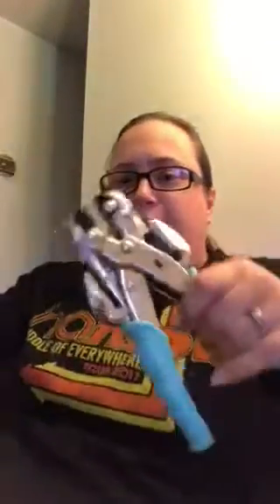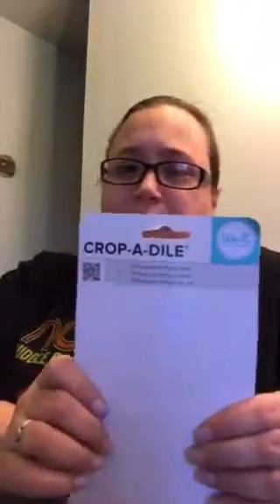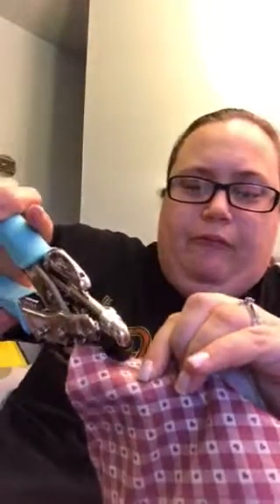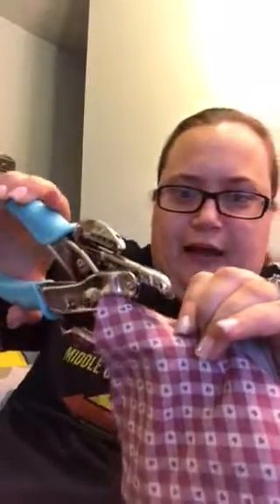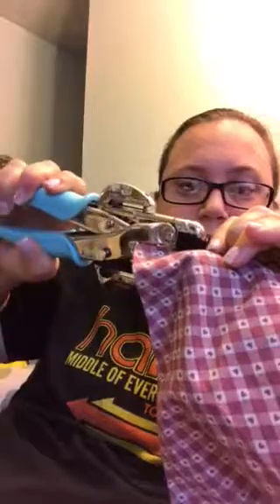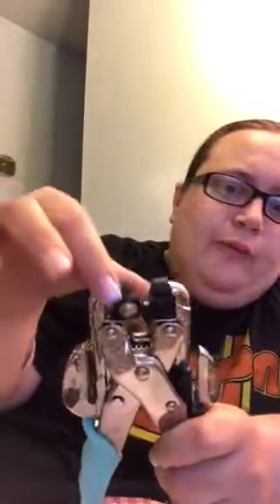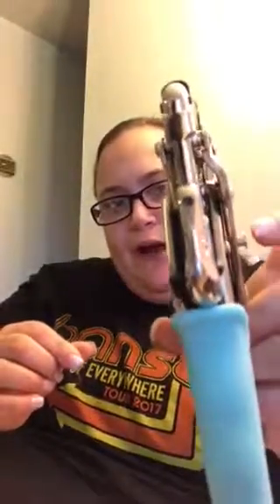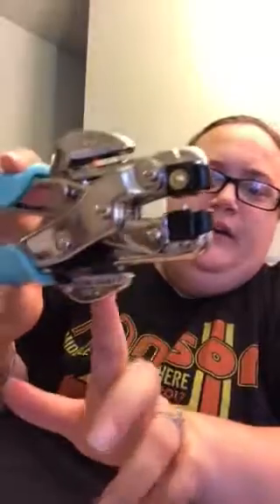Product review ‘crop-a-dile’ hole punch/eyelet setter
DOA: Hansongirl97